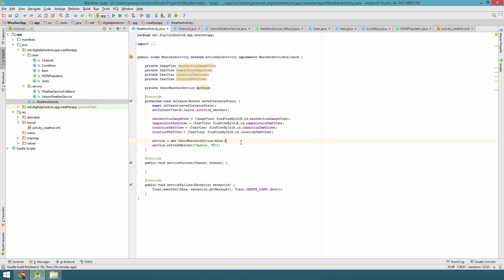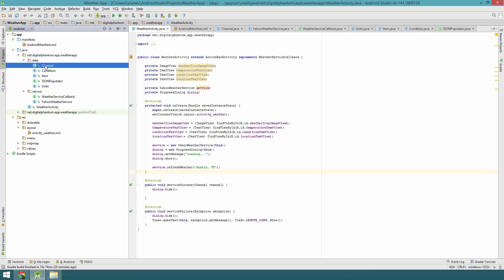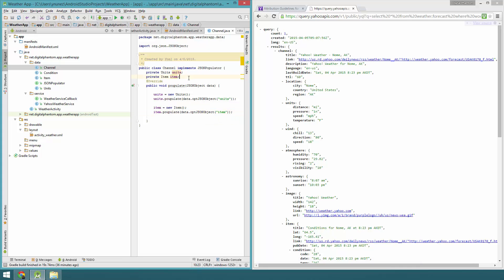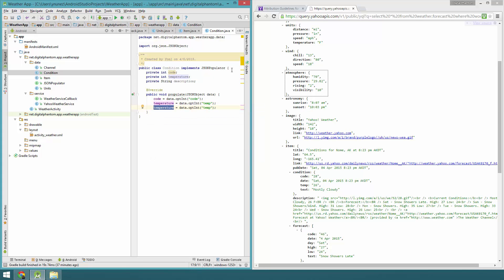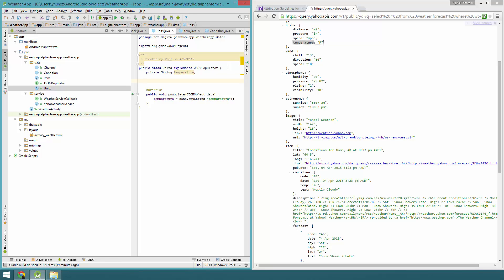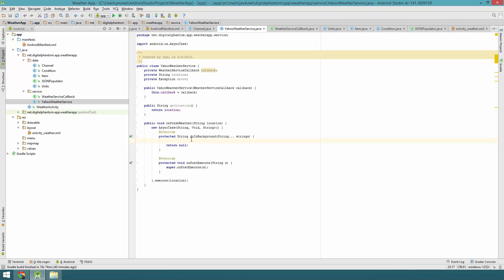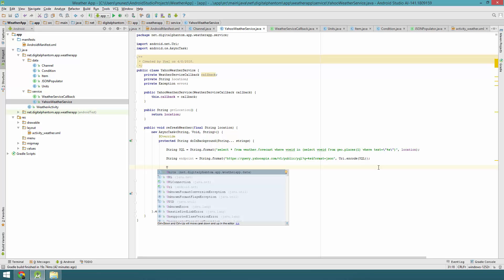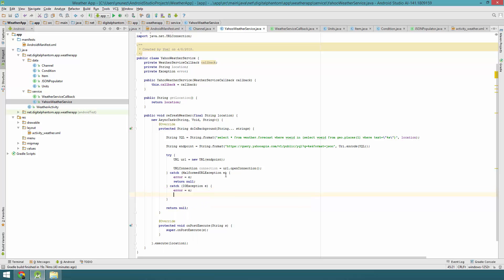Android Tutorial: Create a Weather App with Yahoo Weather API - Part 2 of 3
Learn how to create an Android app using a third party API. In this tutorial we will be using Yahoo Weather API and will be using Object Orienter Programming Skills, dependecy injectiom, asynchronous task and others things.

In this part we implement the data object and the web service class.